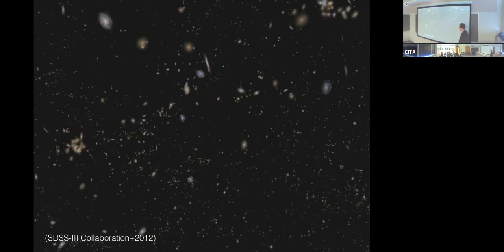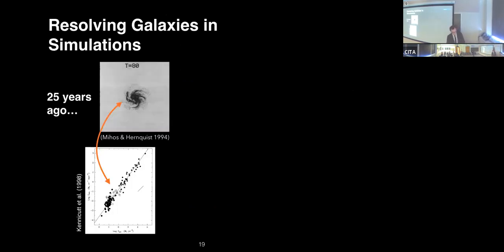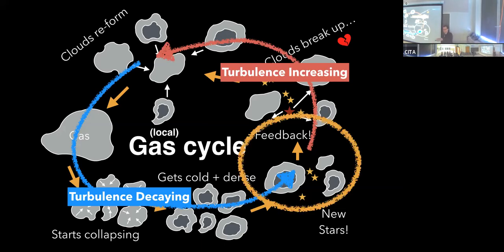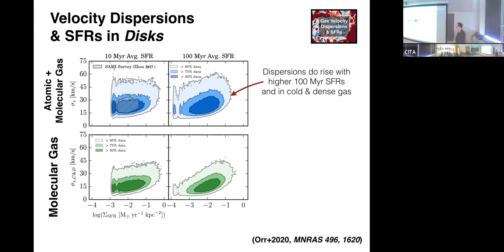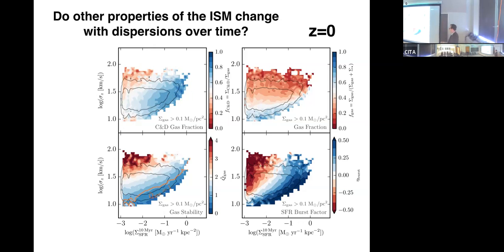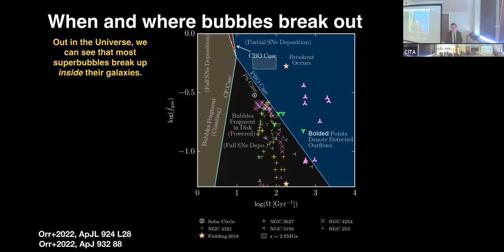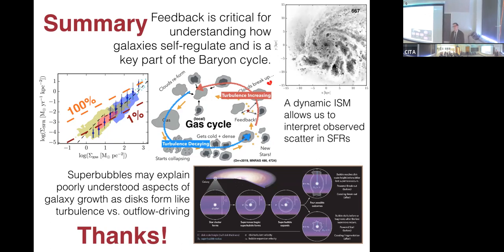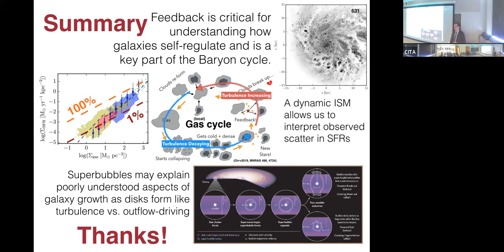CITA 1016: Connecting Star Formation and Stellar Feedback in Galaxies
Title: Connecting Star Formation and Stellar Feedback in Galaxies
Speaker: Matthew Orr (CCA, Flatiron Institute)
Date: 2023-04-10